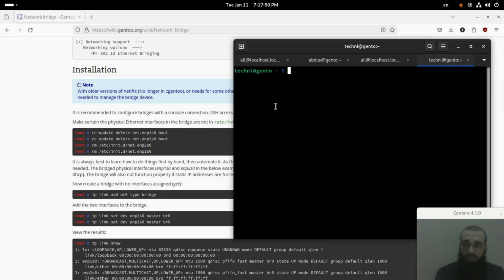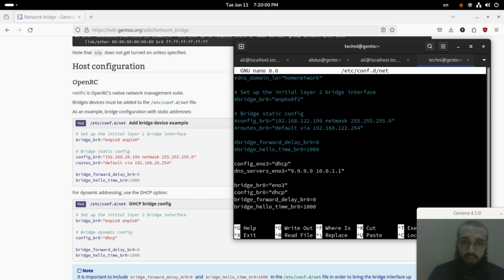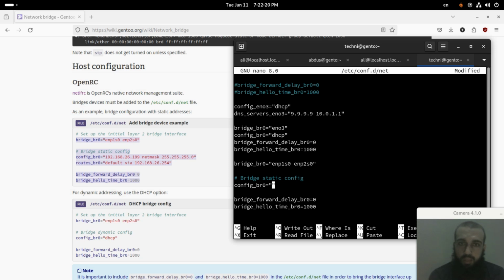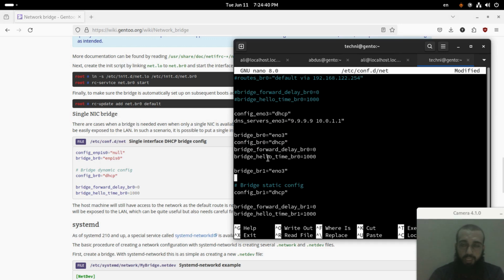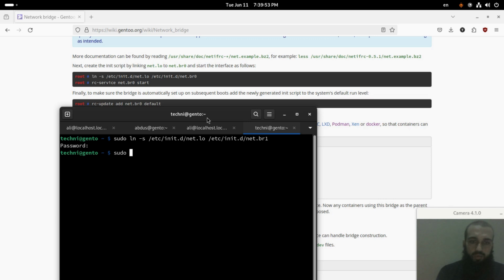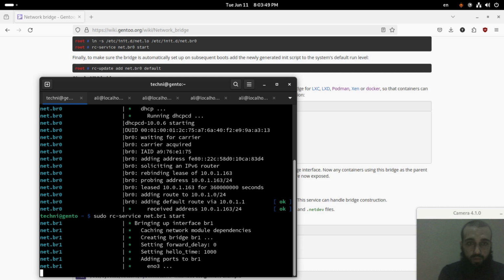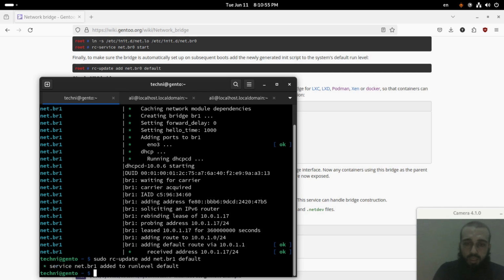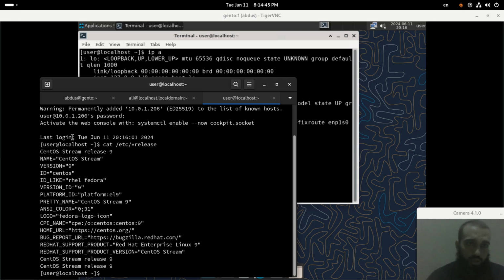Network bridge configuration on gentoo using netifrc